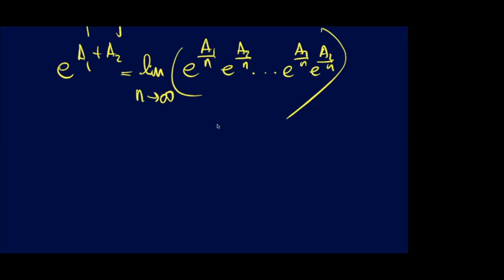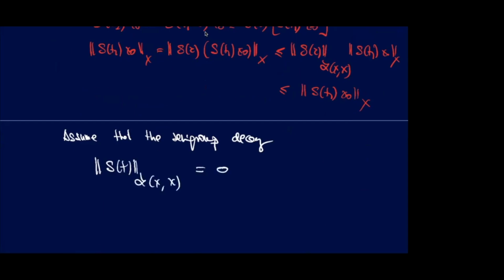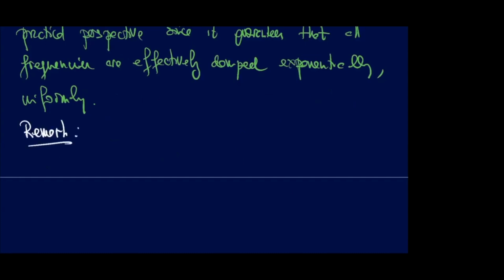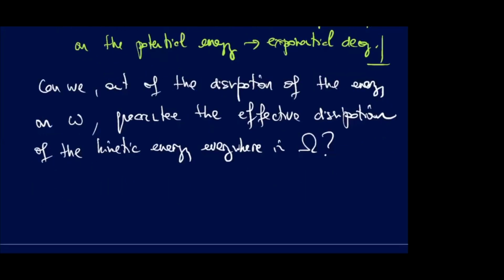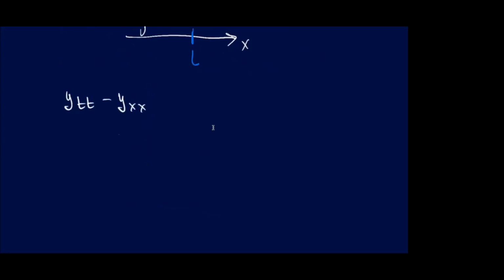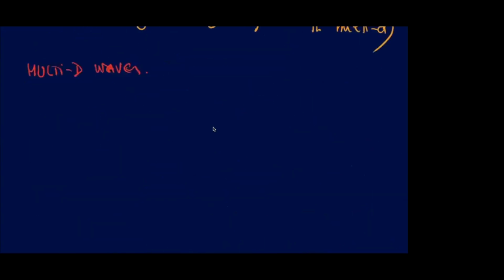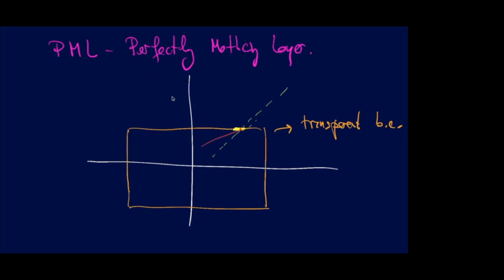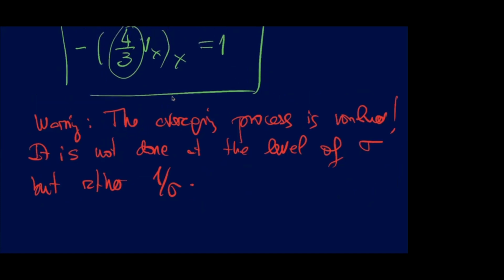S09/12. Wave equation control systems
Session 09. Wave equation control systems
Course: Control and Machine Learning
Lecturer: Prof. Enrique Zuazua

TOPICS
S01: Introduction to Control Theory
S02: Introduction: Calculus of Variations, Controllability and Optimal Design
S03: Introduction: Optimization and Perspectives
S04: Finite-dimensional Control Systems (1)
S05: Finite-dimensional Control Systems (2) and Gradient-descent methods (1)
S06: Gradient-descent methods (2), Duality algorithms, and Controllability (1)
S07: Controllability (2)
S08: Neural transport equations and infinite-dimensional control systems
S09: Wave equation control systems
S10: Momentum Neural ODE and Wave equation with viscous damping
S11: Heat and wave equations: Control systems and Turnpike principle (1)
S12: Turnpike principle (2), Deep Neural and Collective-dynamics